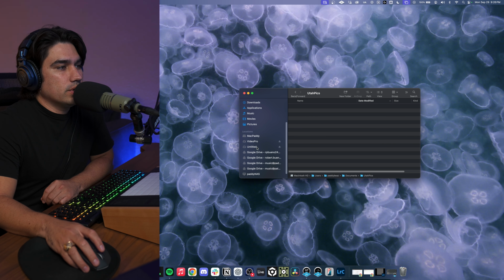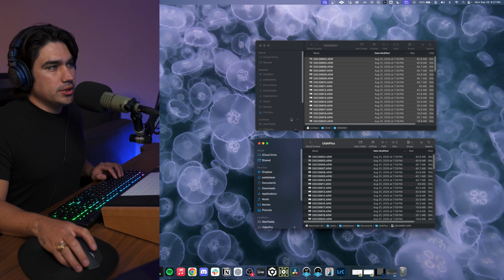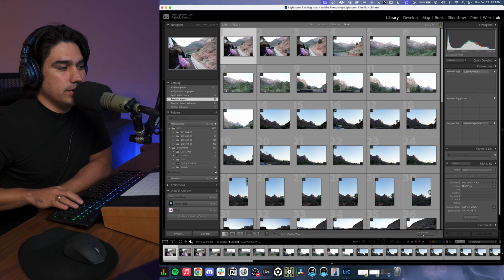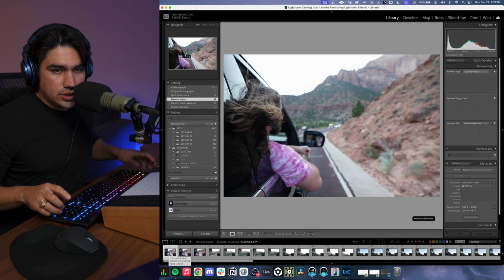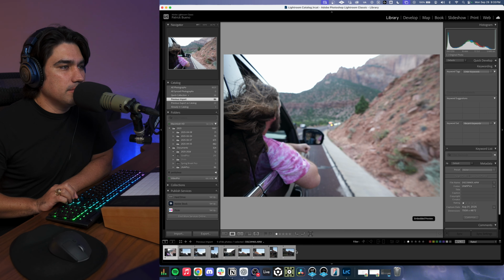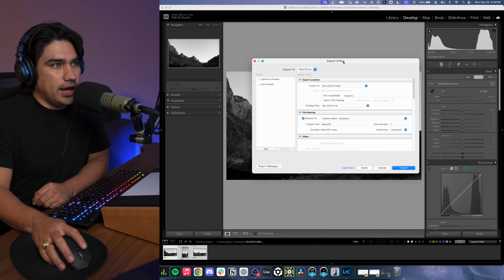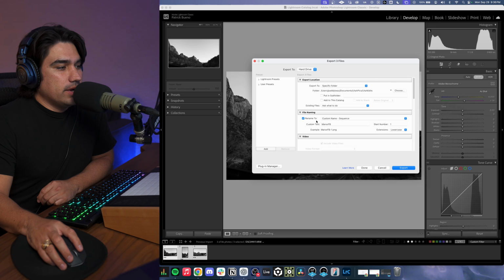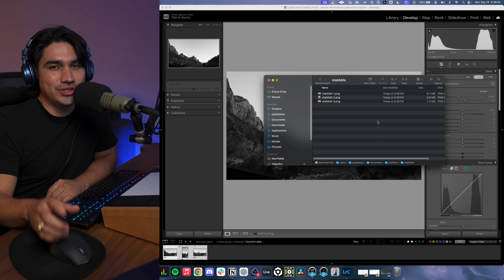How to Import & Export Photos in Adobe Lightroom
Here's a quick Adobe Lightroom tutorial video on how to import your photos, narrow down the pictures you want to edit, and export them for delivery! Enjoy my pics from Utah.

Chapters:
00:00 - 02:15 - Intro / File Organization
02:16 - 03:11 - Importing
03:12 - 05:40 - Filtering Photos
05:41 - 08:24 - Exporting

My Home Studio (Gear List)
Some of the links in my video descriptions are affiliate links, which means at no extra cost to you, I will make a small commission if you click them and make a qualifying purchase.
Computer:
14” Macbook Pro M3 Max
Logitech G915 Keyboard
Logitech M720 Mouse
CalDigit TS4 Thunderbolt 4 Dock
Camera, Lens, Mount, Capture Card, & Lighting:
Sony A7iv
Sony 16-35mm F2.8 GM Lens
Manfrotto Desk Mount Tripod
Elgato HD60 X Capture Card
Key Light
Colored Back Lights
Recording Software:
Audio Interface:
Apollo 8xp Heritage Edition
Speakers & Headphones:
Yamaha HS5
Yamaha HS8 Subwoofer
Audio-Technica ATH-M50xBT2
Microphones & Boom Arm:
Electro-Voice RE20
Rode PSA1+ Boom Arm